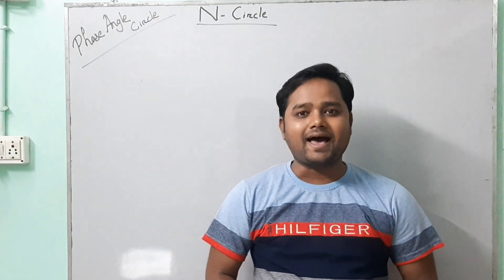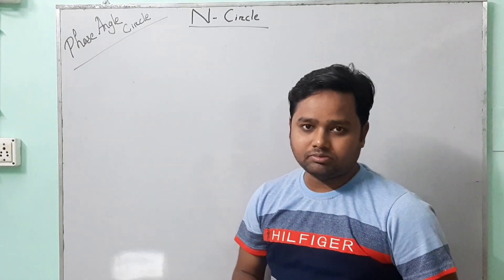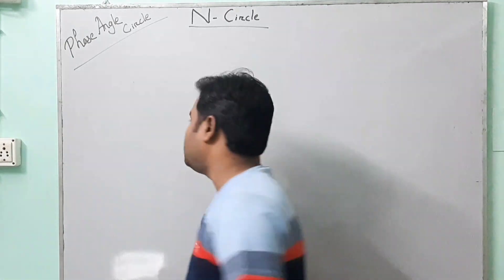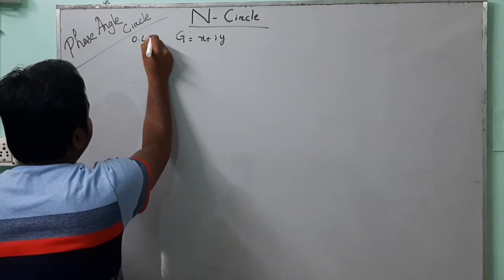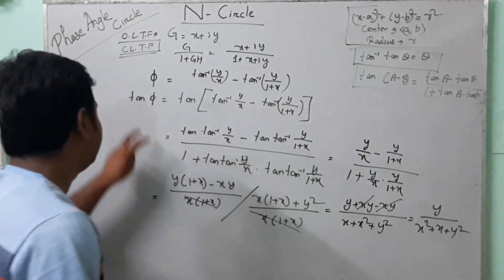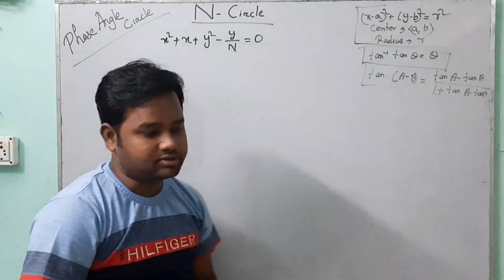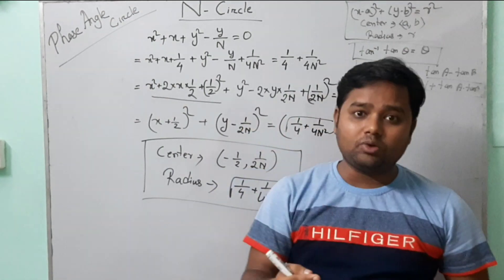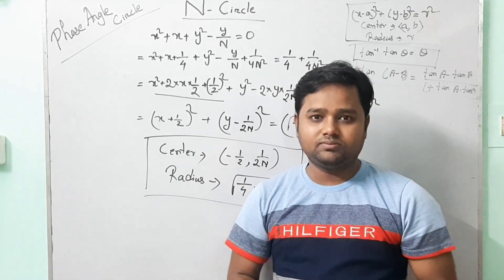Lec 34 : N Circle : control system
Control System
N Circle
Stability Analysis by n circle .